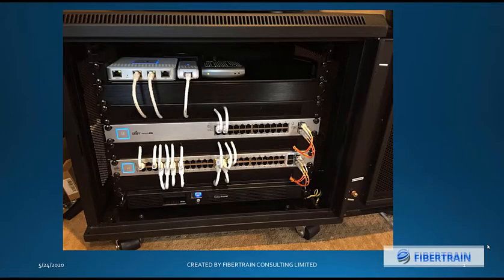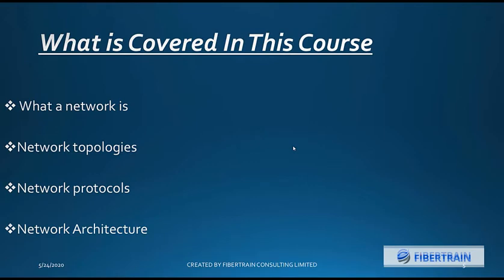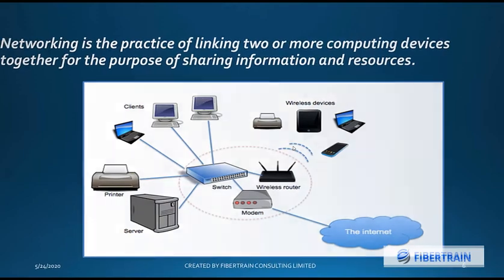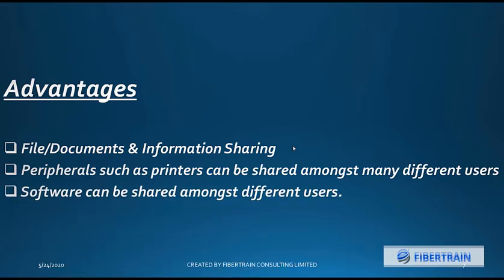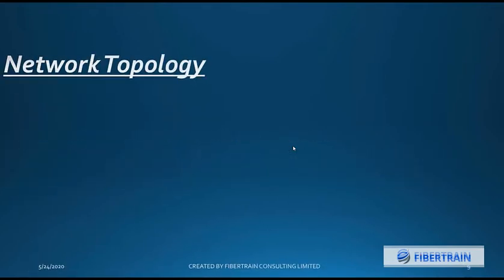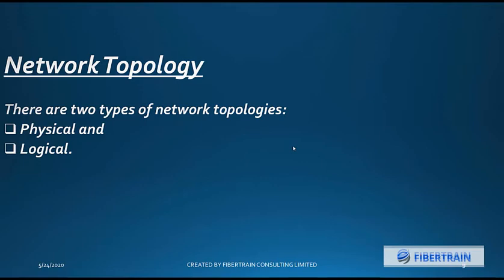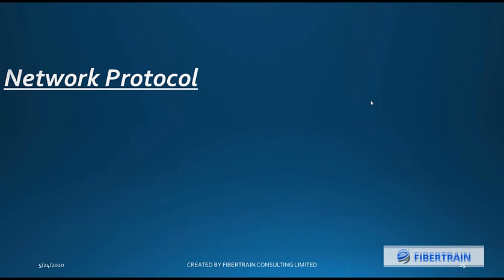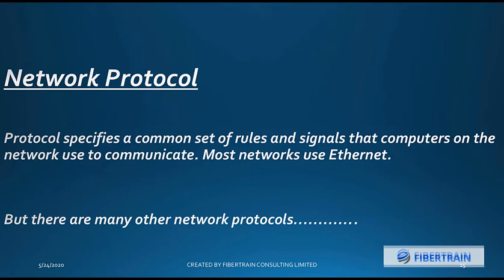Networking Basics Part 1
Like many other things, learning basic networking is fairly straightforward but gaining breadth and depth takes a lot of time and dedication. ...

In contrast the person building and operating the network needs to understand in some depth the operation and configuration of the devices that will be connected.
In this video and many other videos to follow in the networking basics series, we will do just that.